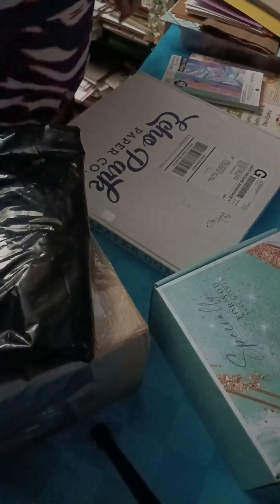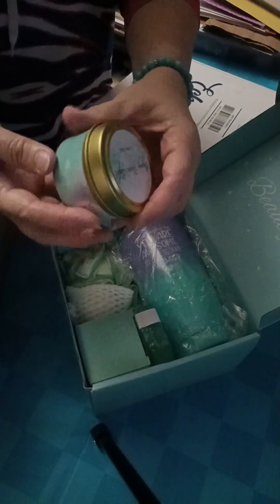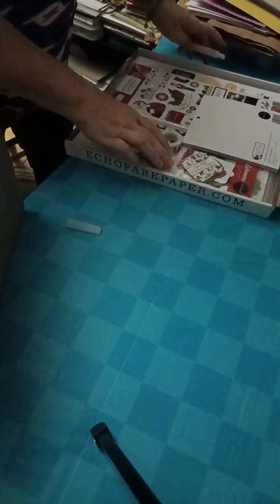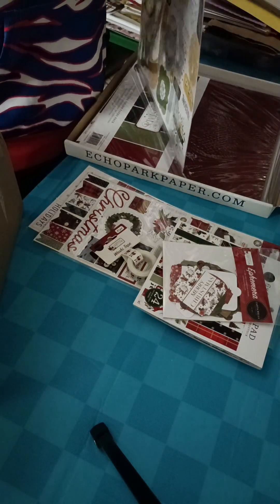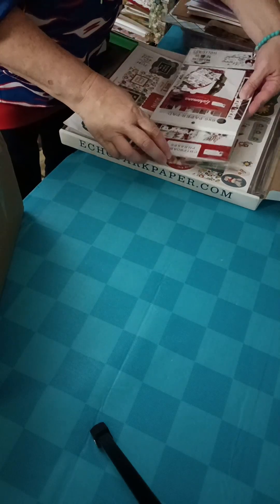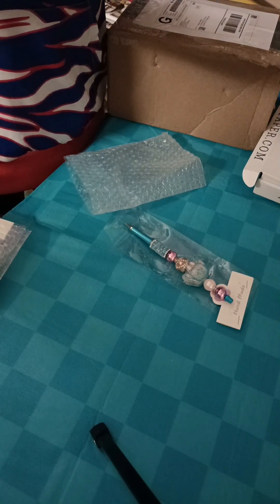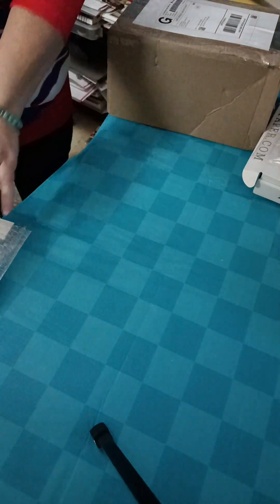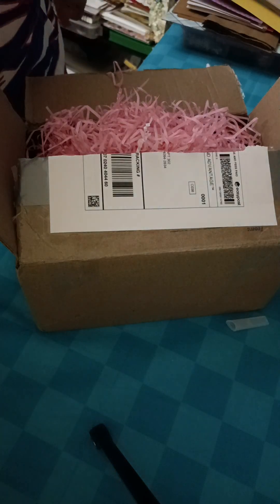collective haul echo Park mini mystery box some beaded pens